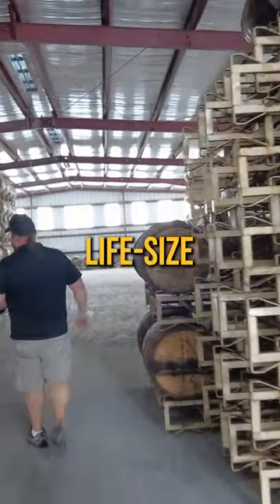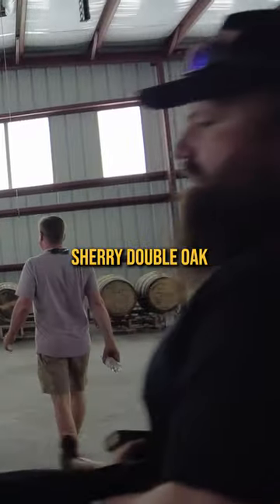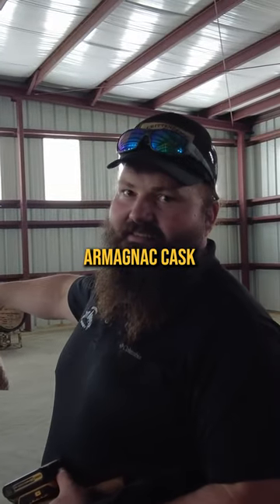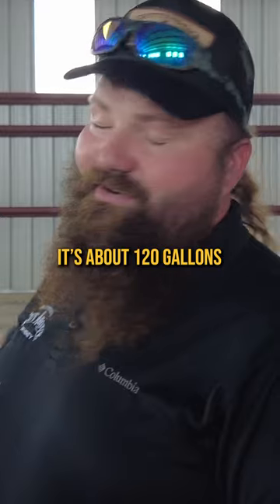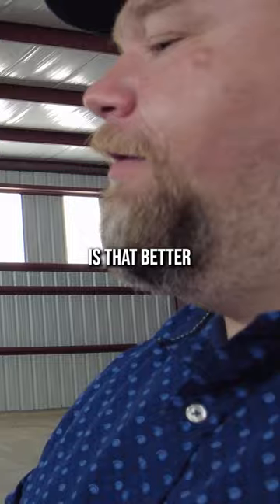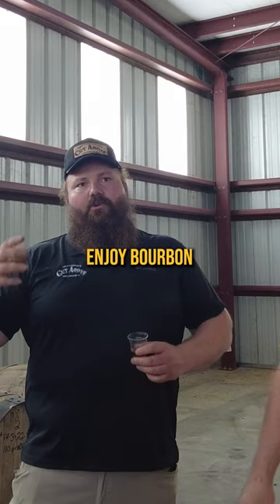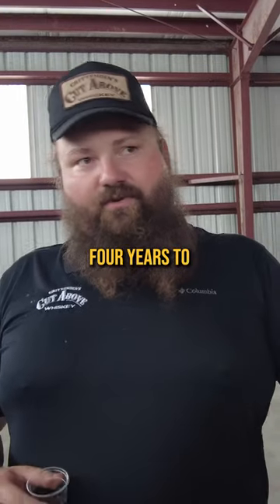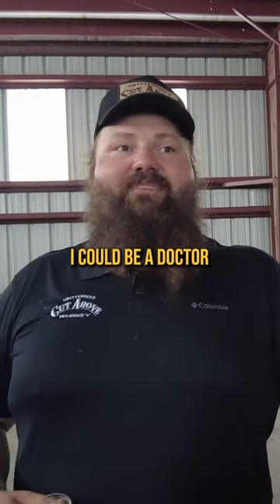We Try A Rye Whiskey Finished In RUM BARRELS